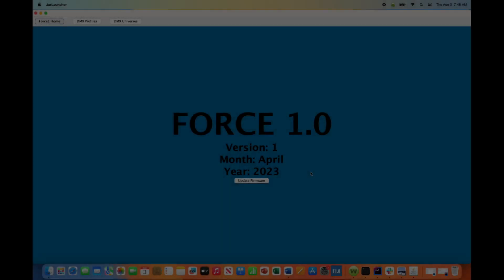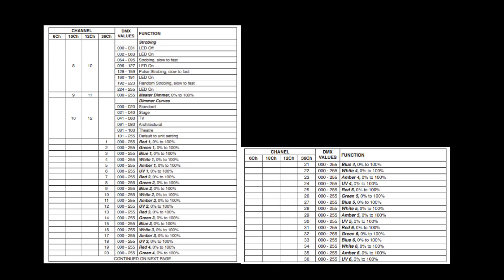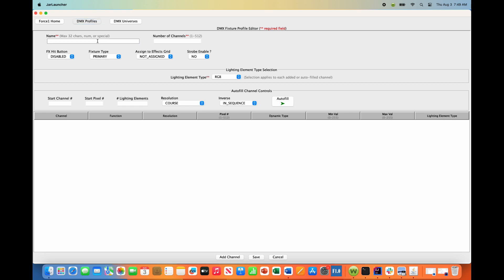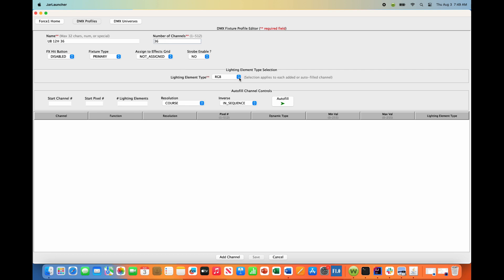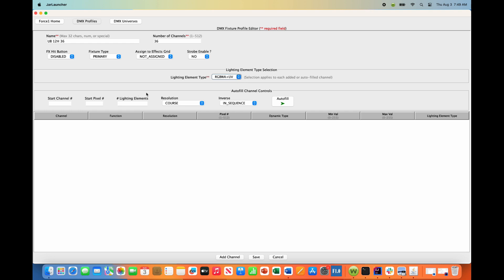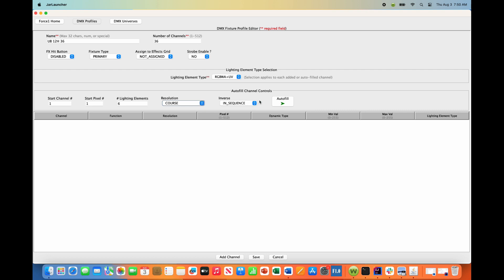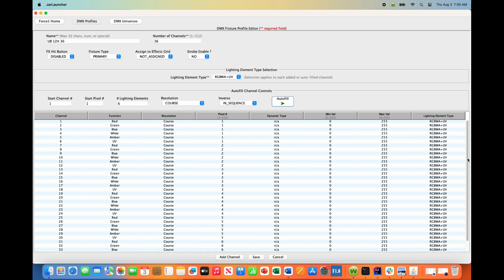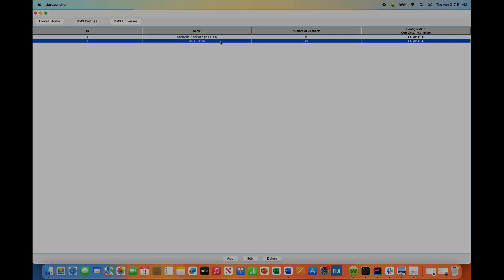Force 1.0 APP - Creating a DMX Fixture Profile (ADJ UB 12H Bar Light)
Force 1.0 APP (Beta Release)
-Using the DMX Fixture Profile creation tool to define/save the ADJ UB 12H Bar Light to your personal database.